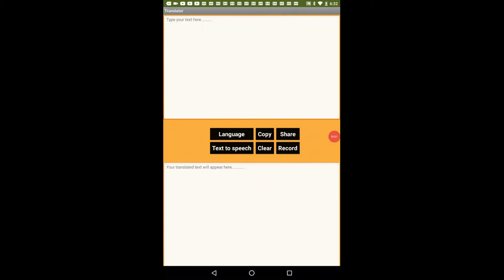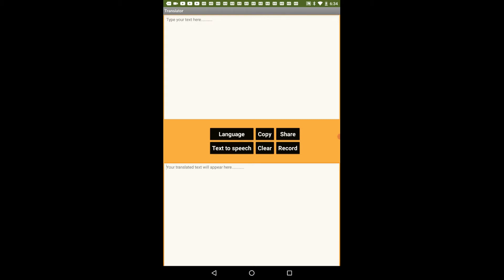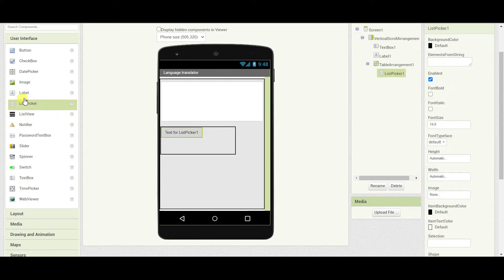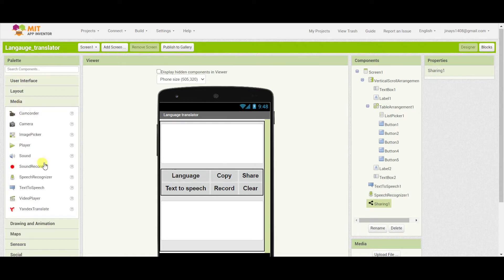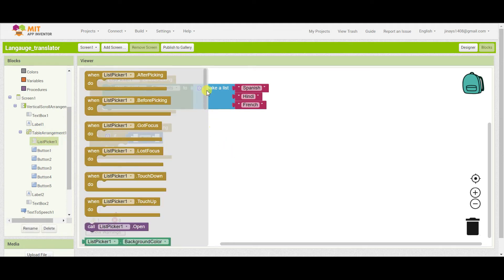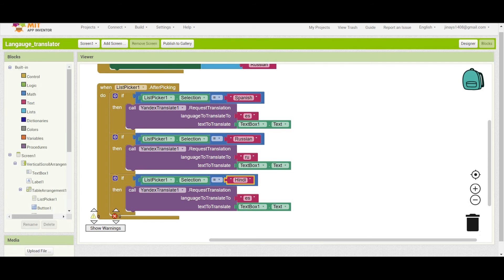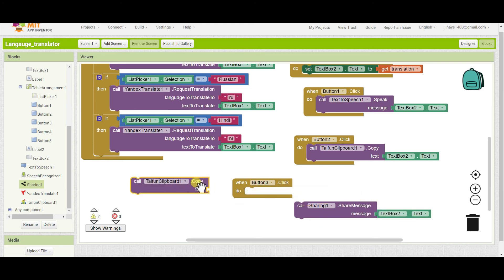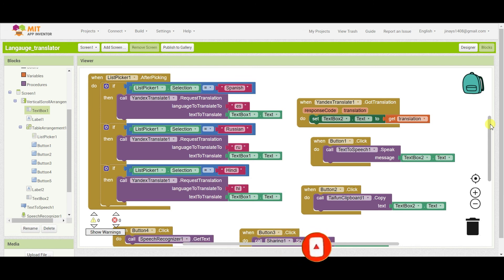How to create a multi language translation app in MIT App Inventor 2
In this video I have shown how to create a multi language translation app which is very similar to google translate.

If you have any doubts ask me on comments.